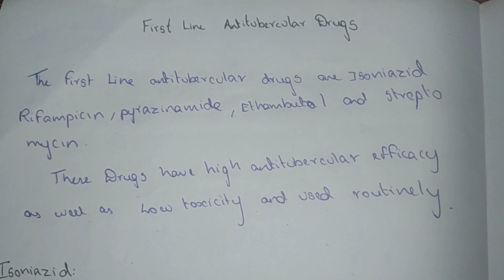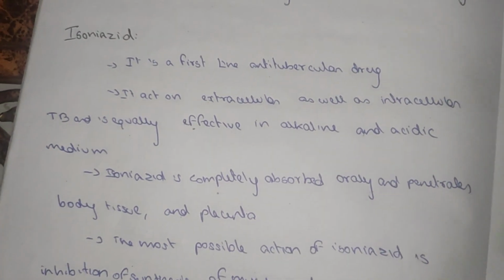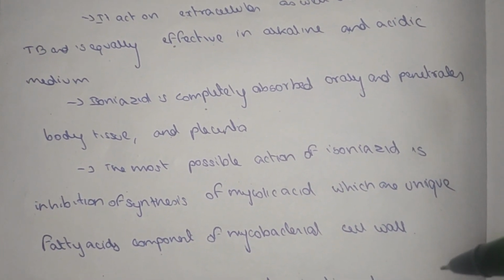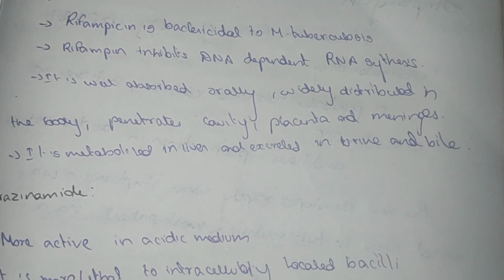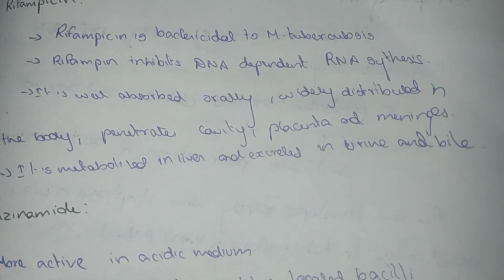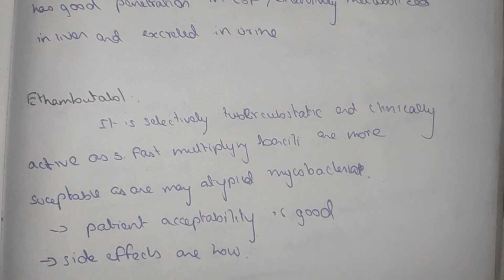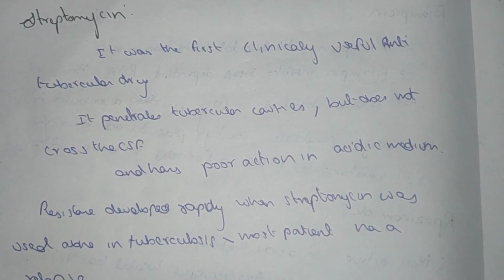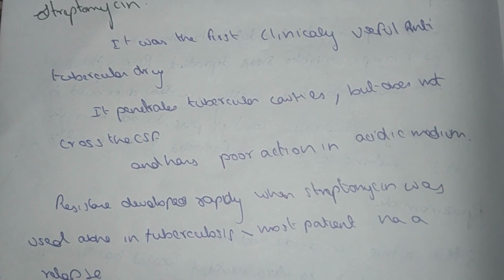FIRST LINE OF ANTITUBERCULAR DRUG IN ENGLI/ISONIAZID/ETHAMBUTOL/PYRAZINAMIDE/RIFAMPICIN/STREPTOMYCIN